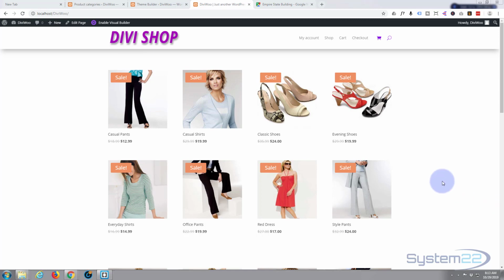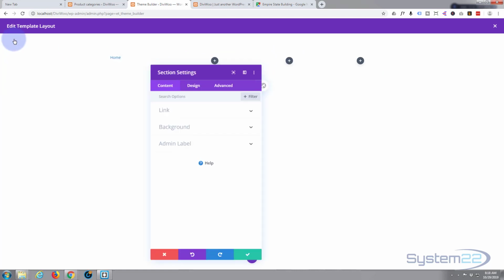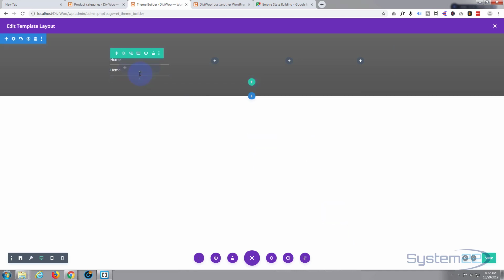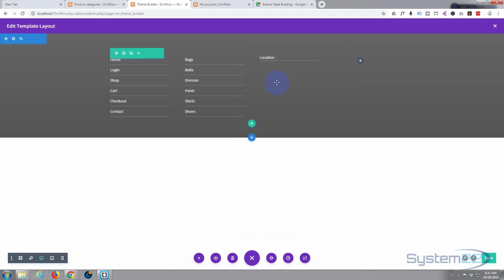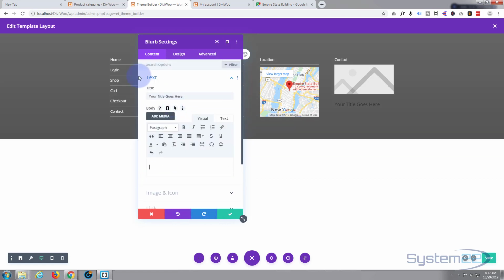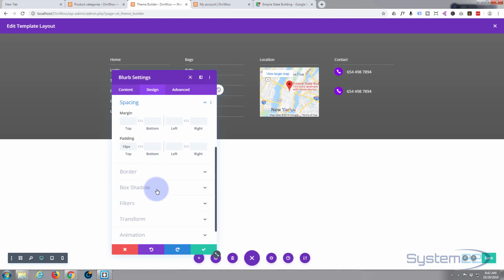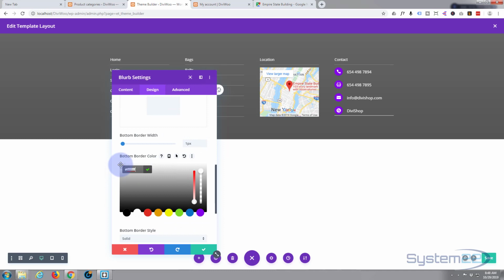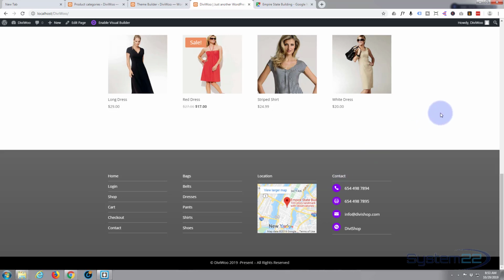Divi 4 Theme Builder Custom Footer With Vertical Menu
Divi 4 Theme Builder Custom Footer With Vertical Menu. The Divi theme from elegant themes is absolutely awesome. Whenever I have a WordPress build, it's my go-to theme every time. I have built many, many sites with the Divi theme and it just keeps on getting better. Elegant themes keeps adding features, and tools to increase your productivity, as well as ease of use and site load speed. So if you are building a WordPress site I recommend you give it a try. You will not be disappointed!

CSS code: margin-top: 10px;